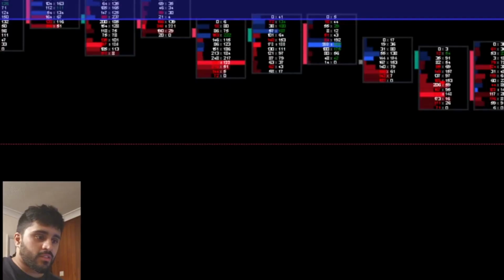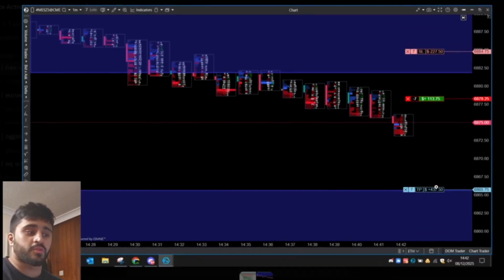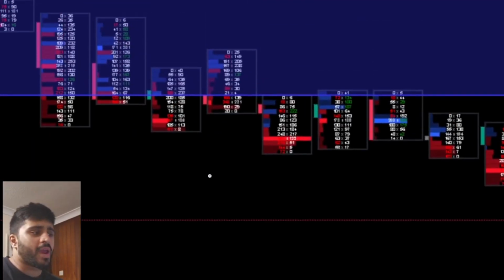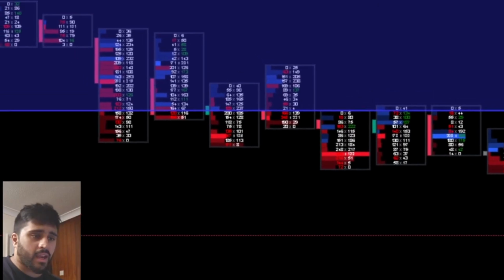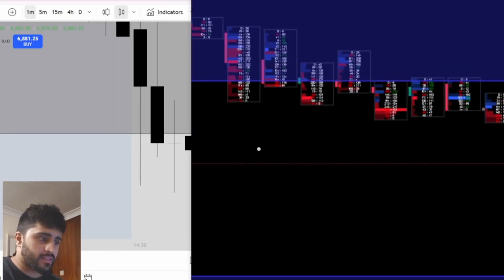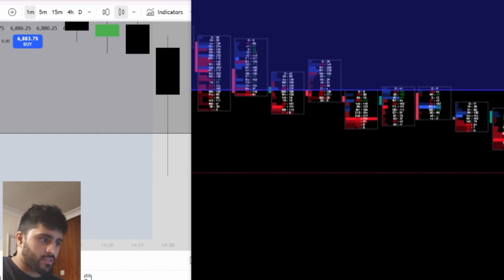Why you need to focus on ORDER FLOW?